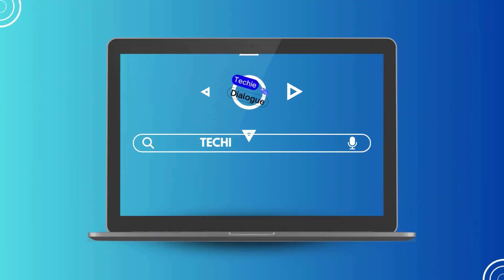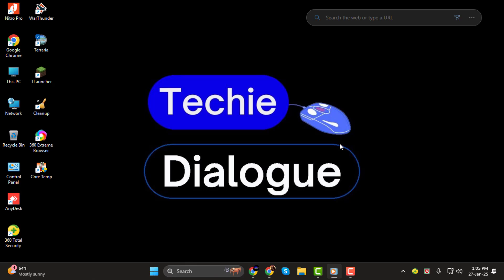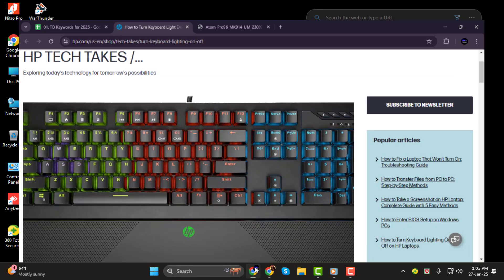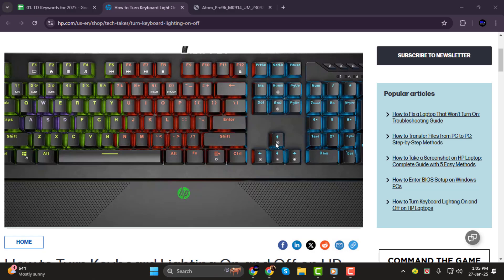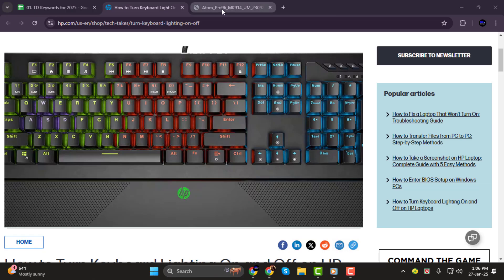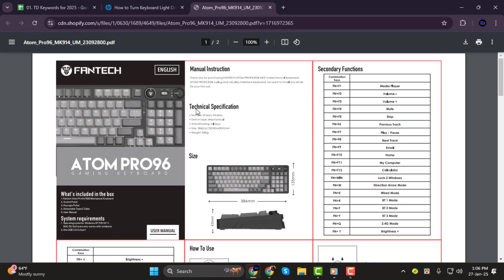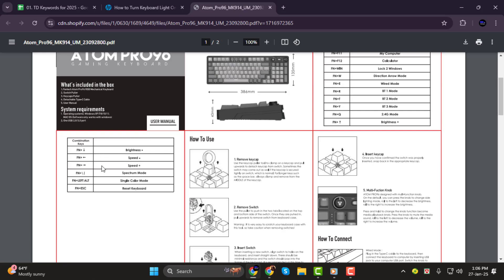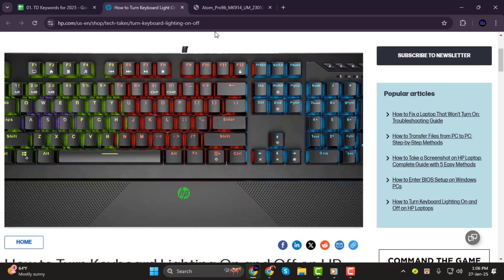How to Turn On the Lights on My Keyboard - Full Guide {2025}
How to Turn On the Lights on My Keyboard

Many modern keyboards come with backlit keys, making it easier to type in low-light environments. Turning on the lights can enhance your typing experience and add a cool aesthetic to your setup. Some keyboards have specific shortcuts or settings that allow you to control the brightness or turn the lights on and off. In this video, we’ll show you how to activate the lighting on your keyboard, step by step.

- Enable keyboard backlighting
- How to change keyboard light settings
- Adjust keyboard brightness
- Keyboard light not working fix
- Turn on RGB keyboard lights